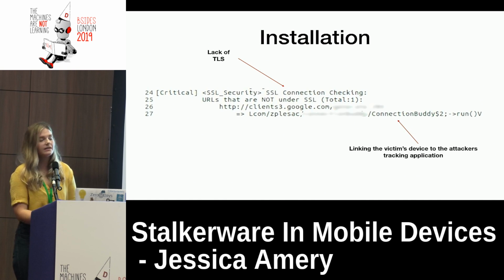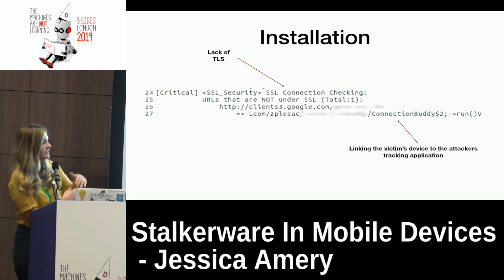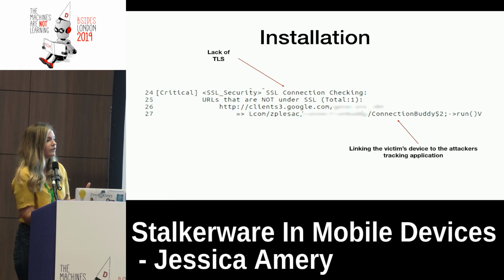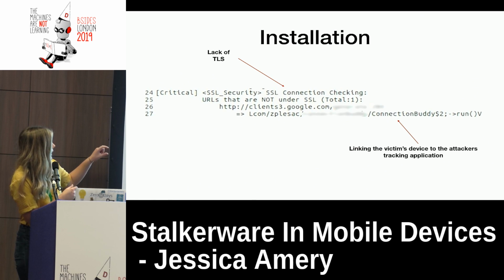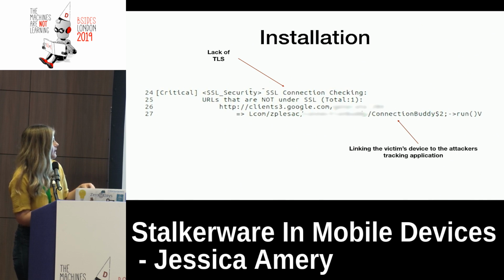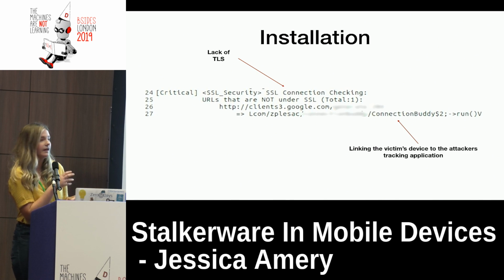Stalkerware In Mobile Devices - Jessica Amery